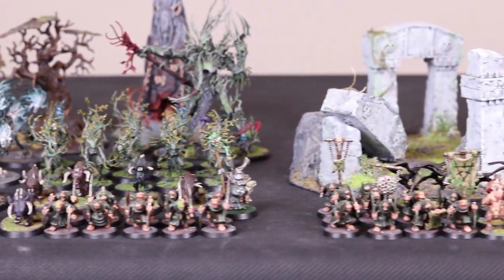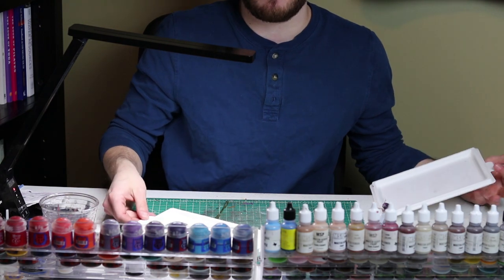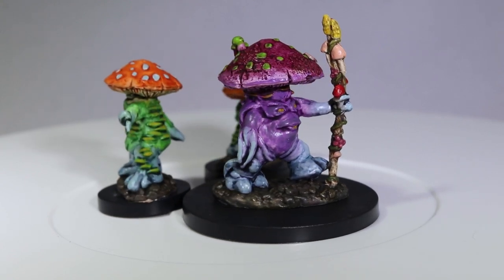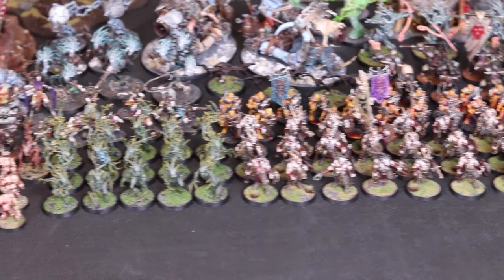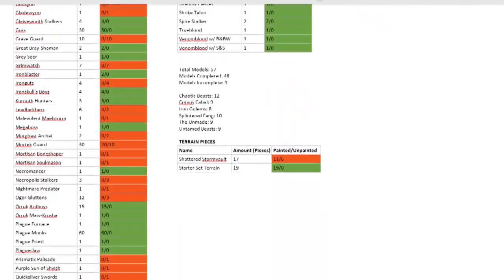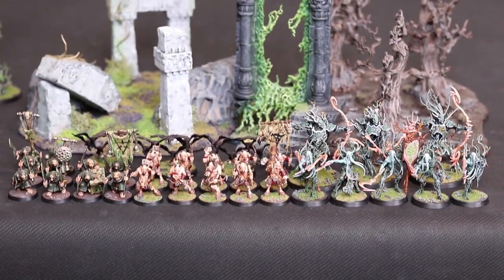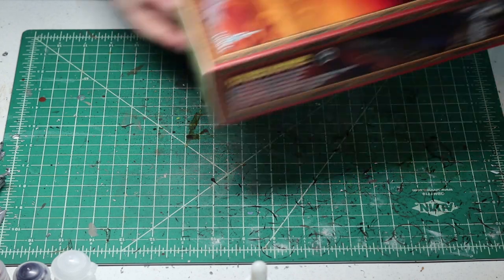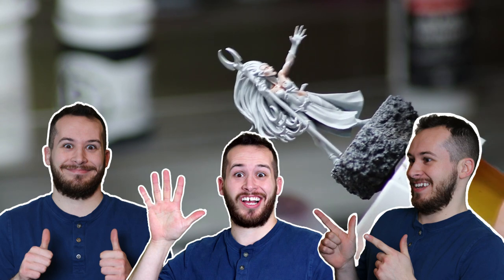Speed Paint 365 MINIATURES in 365 Days!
In 2019, I gave myself the challenge to paint 365 models in 365 days. I was successful, but it was a difficult road. In this video I discuss some of the tricks I used to stay ahead of the game and become an overall faster painter. Hope you all enjoy.